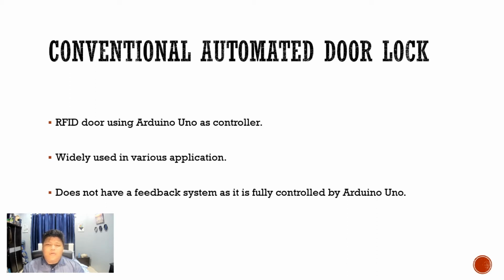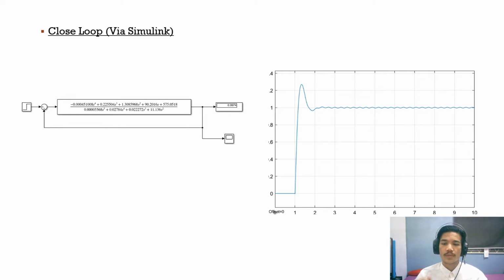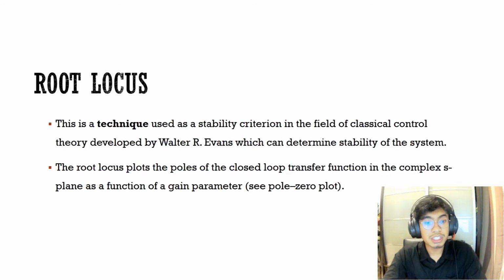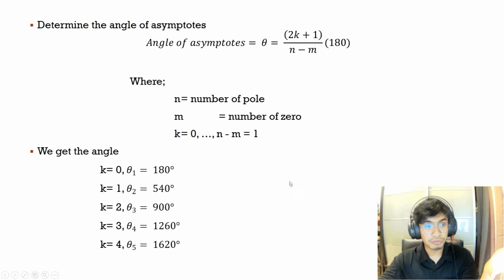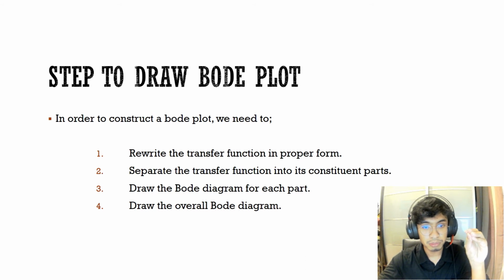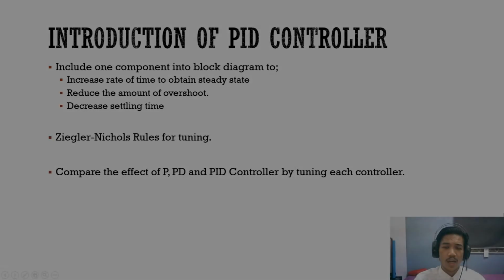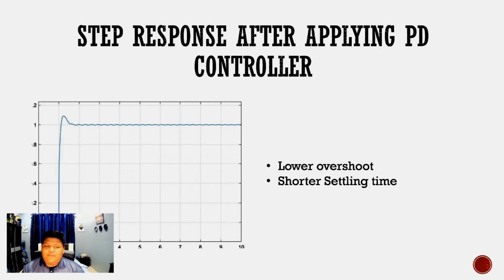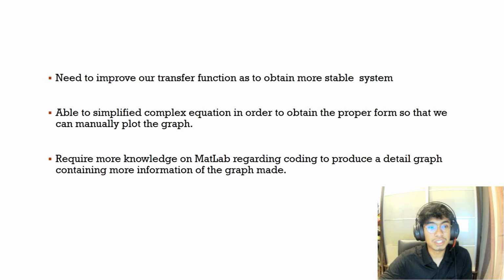RFID Door Lock System (Group 7) - BDA 30703 Control Engineering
We are from Group 7. This video is made to fulfill our Control Engineering (BDA30703) project. It is the explanation for our project report which titled 'RFID Door Lock System'. Big Thanks to our lecturer, Prof. Madya Ts. Dr. Badrul-Aisham Bin MD Zain .